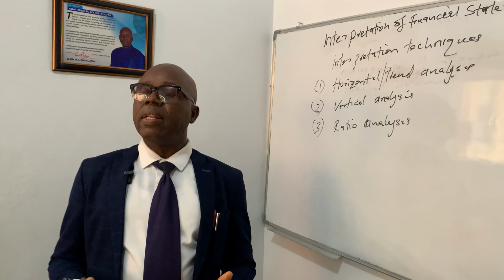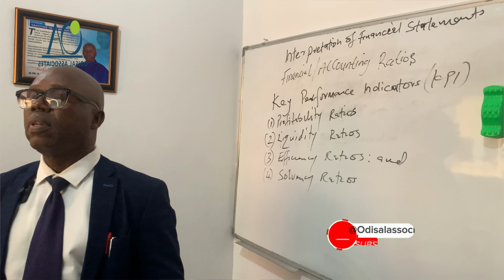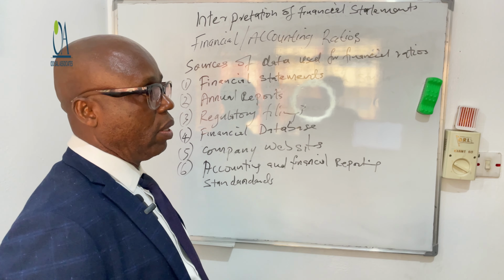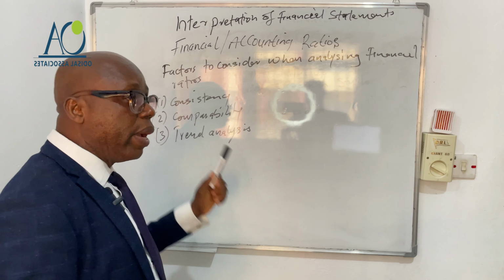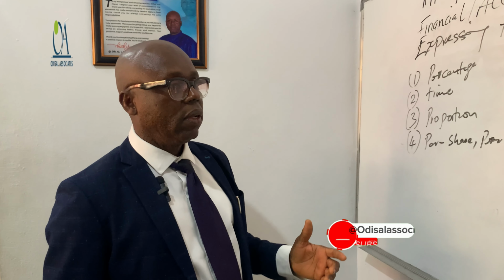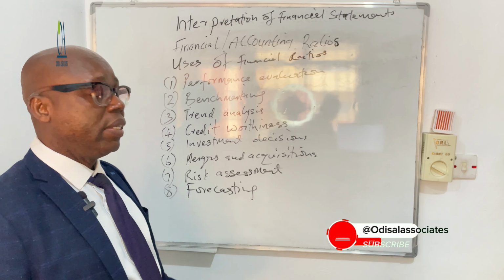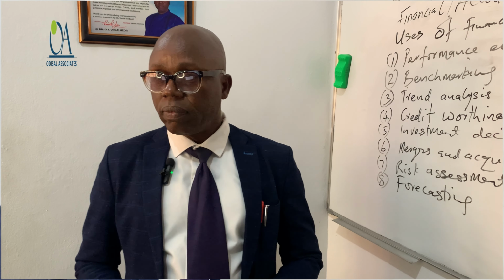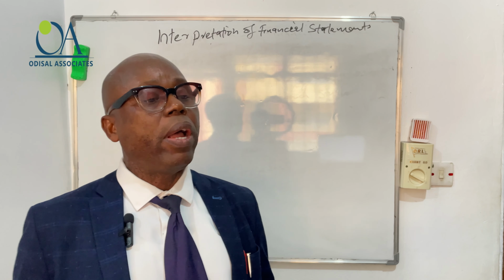INTERPRETATION OF FINANCIAL STATEMENTS | PART 1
Welcome to Odisal Associates Accounting and Finance Tutors — where we empower you with the tools to understand the language of business: Financial Statements!

In this insightful first part of our series, we take you through the foundational concepts of interpreting financial statements — a must-have skill for students, professionals, and business owners.

What You'll Learn in This Video:
📄 Key components of financial statements
📊 How to read and analyze income statements, balance sheets, and cash flow statements
🔍 Practical interpretation tips and real-world examples
💡 Smart strategies to improve financial decision-making

Whether you're preparing for exams, managing a business, or building a career in finance, this video is for you!

Watch, Learn, and Elevate Your Financial Understanding Today!